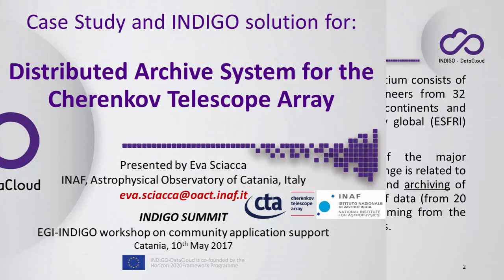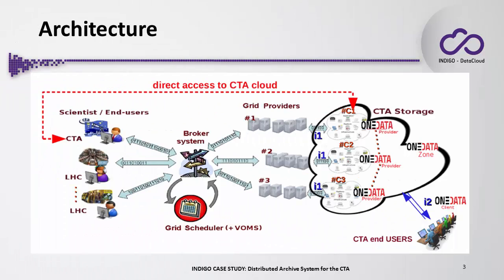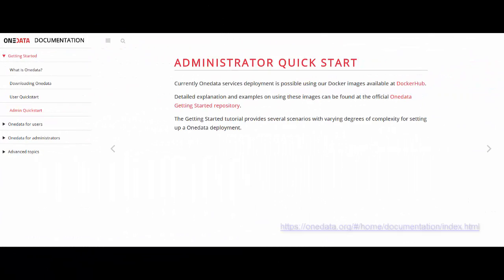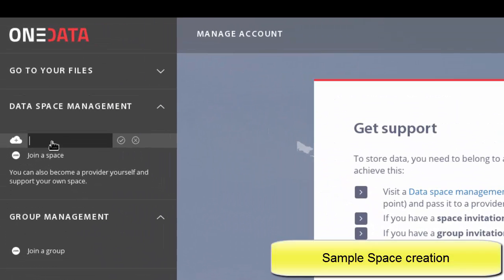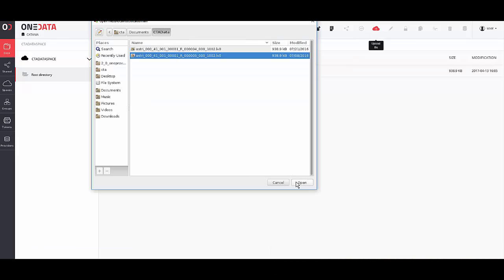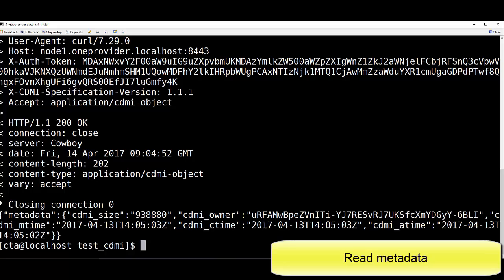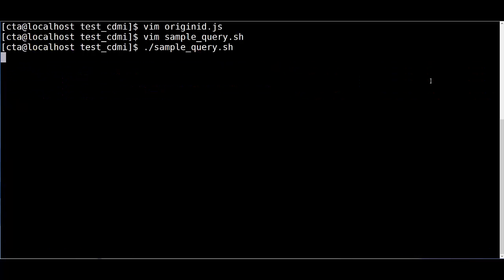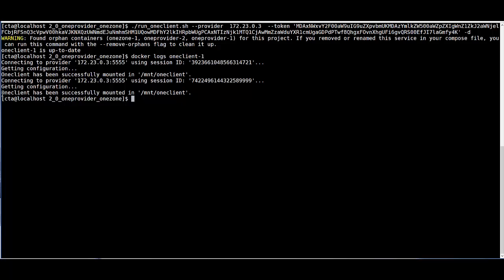Distributed Archive System for the Cherenkov Telescope Array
The Cherenkov Telescope Array (CTA) is the worldwide project for the future of Very High Energy gamma-ray astronomy with Cherenkov Telescopes. For the first time for these kind of instruments, CTA will be operated as an open observatory. The CTA data and their scientific products need to be preserved in a dedicated archive guaranteed to provide open and widespread access to heterogeneous scientific communities. One of the major technological challenge is related to the data-handling and archiving of a huge amount of data coming from instruments and subsystems as well as final science products generated by the observatory facility.
We present a first prototype of the CTA Archive using technologies developed within the Horizon2020 funded INDIGO-DataCloud project. In particular we focused on employing OneData solutions for developing a distributed system deployed as a federation of different storage entities. OneData virtualizes storage systems coming from federated resource-providers distributed globally. The most significant features include metadata synchronization and on-demand file transfer. The distributed architecture of the CTA archive will allow to lower costs with respect to a single huge data centre including easy manageability and maintenance. The distributed approach also takes care of redundancy policy since involved databases of metadata are distributed together with the storage sites. Finally, this solution is fault tolerant and risk-management free since it has no single point of failure and can easily solve any disaster recovery event thanks to the redundancy of the distributed approach.